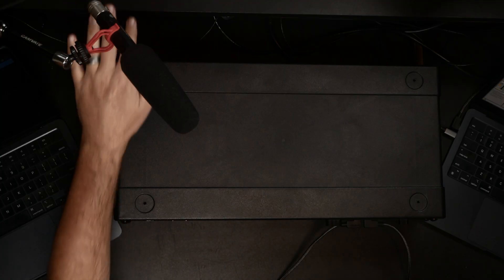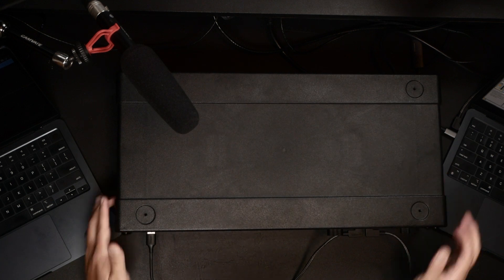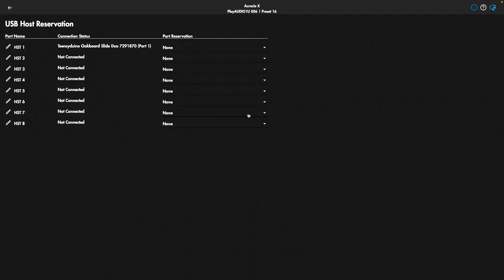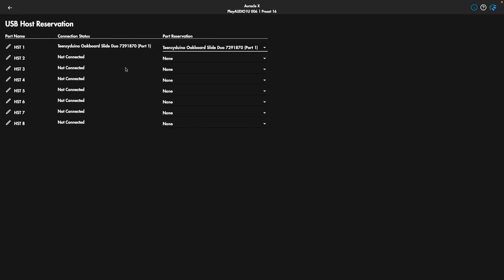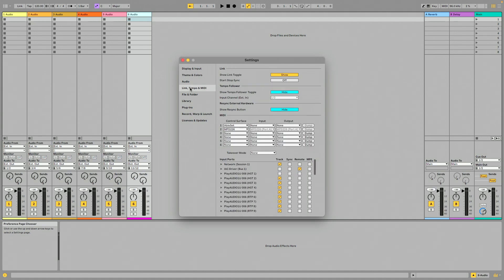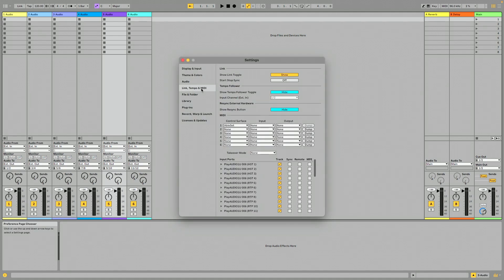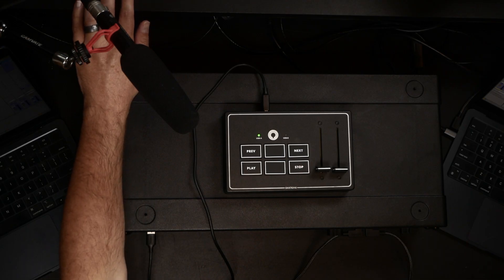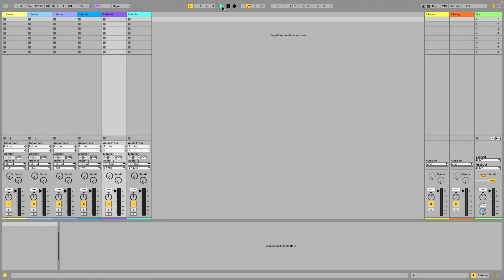Easily Set Up Your USB MIDI Controller with PlayAUDIO1U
In today’s rapidly evolving music scene, delivering perfect live and studio performances requires more than just talent—it’s all about the gear! Learn how to easily set up a USB MIDI controller with the Play Audio 1U for a reliable, redundant playback system.

00:09 - Setting Up USB MIDI Controller With PlayAUDIO1U
01:09 - Setting Up MIDI Controller Host Port Reservation in Ableton Live
01:56 - DAW Configuration for Redundant Playback Computer
02:42 - Activate MIDI Map Mode in Ableton Live
03:18 - Test Your MIDI Setup
03:46 - Conclusion and Support Resources